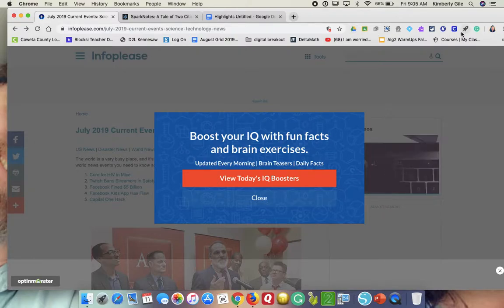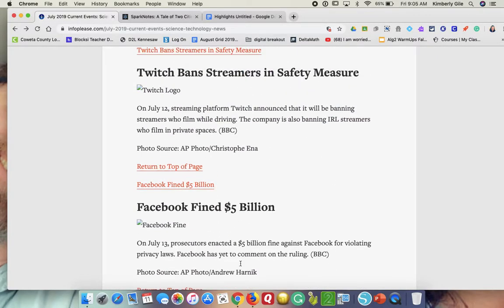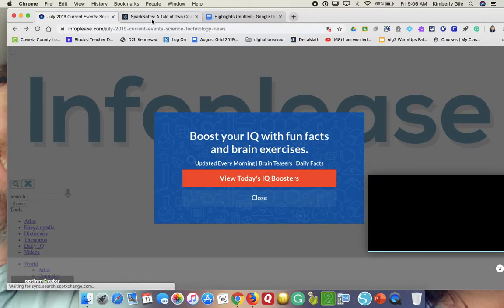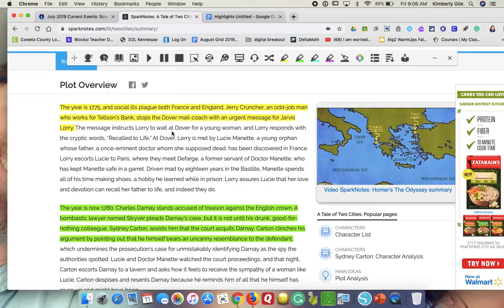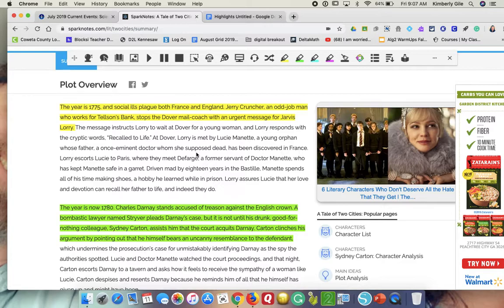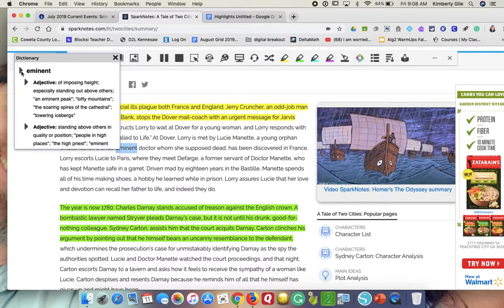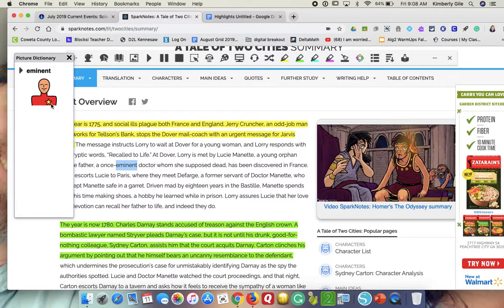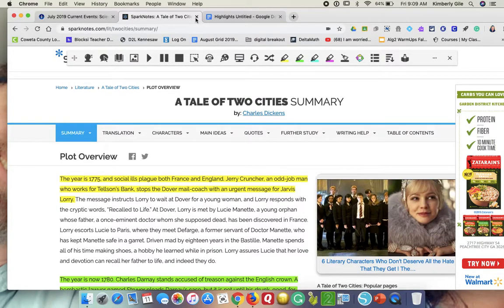Extensions for Google Chrome